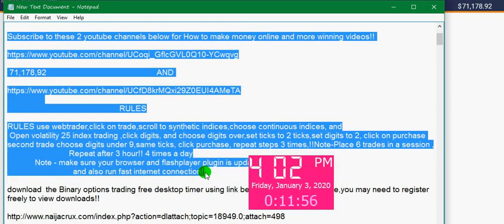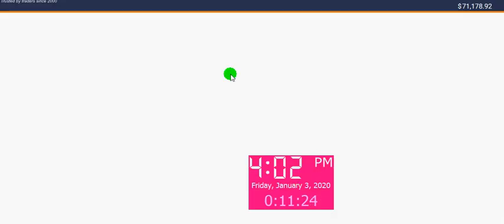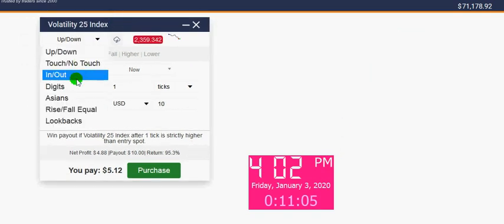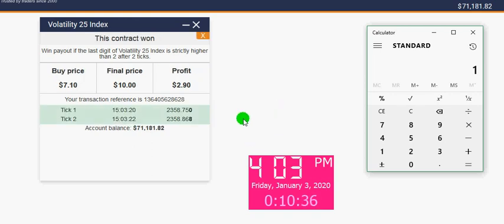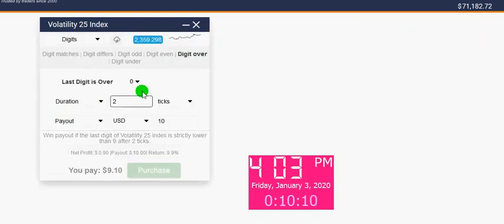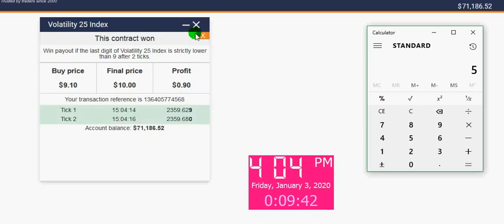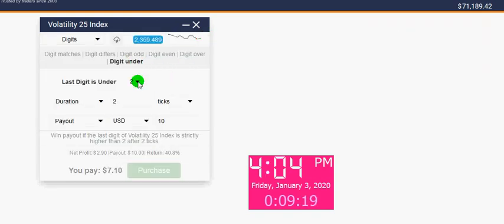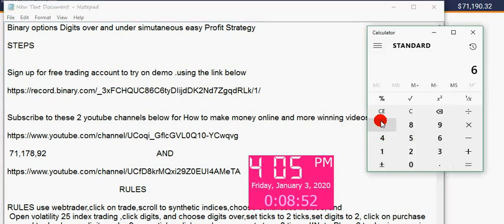Binary options Digits over and under simultaneous easy Profit Strategy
STEPS

  AND

   RULES

RULES use webtrader,click on trade,scroll to synthetic indices,choose continuous indices, and
 Open volatility 25 index trading ,click digits, and choose digits over,set ticks to 2 ticks,set digits to 2, click on purchase
second trade choose digits under 9,same ticks, click purchase, repeat steps 3 times,!!Note-Place 6 trades in a session ,
                             Repeat after 3 hour!! 4 times a day

download  the Binary options trading free desktop timer using link below on our forum website,you may need to register
freely to view downloads!!

   AND

Below are links to watch the 2 strategies released today 3rd January 2020

Binary Options Synthetic indices Up/down 30 seconds interval Success Trading Profit Strategy using link

Binary options Digits over and under simultaneous easy Profit Strategy here-

HAPPY TRADING